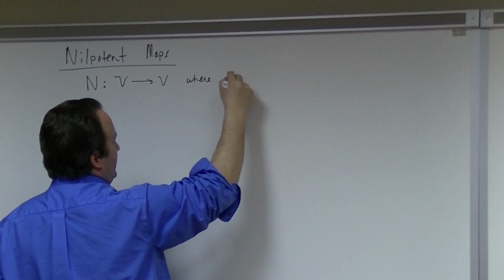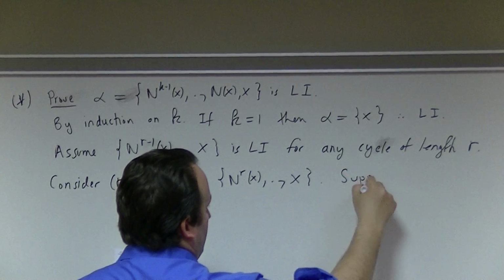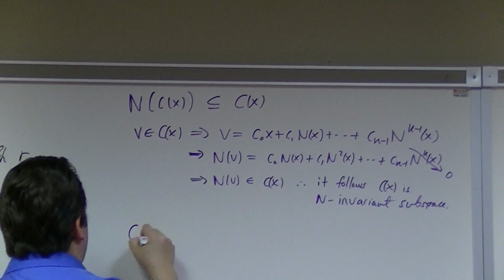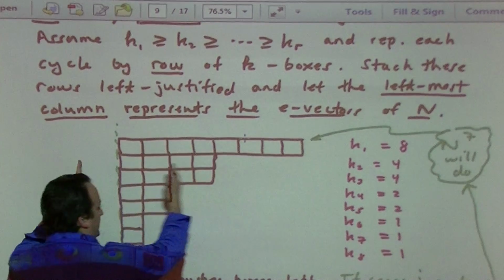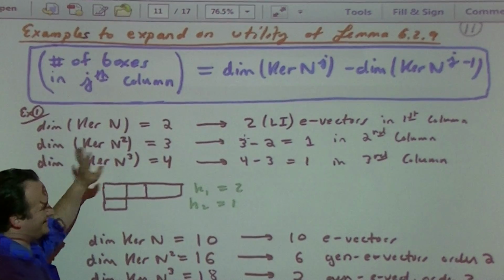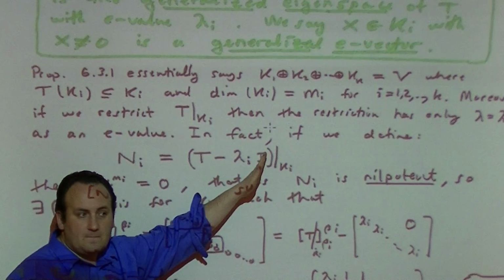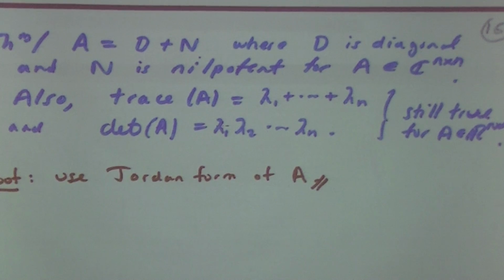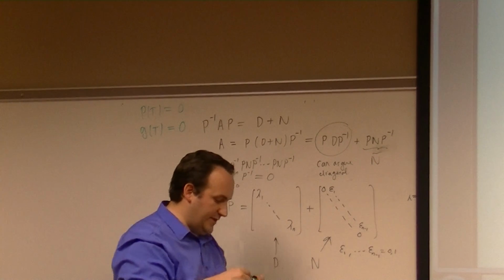Linear Algebra: Lecture 37: nilpotent proofs, diagrammatics for generalize evectors, A = D + N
I yet again go through the set-up for the nilpotent map's cannonical form as built from the k-cycles. We also used the tableau to organize our thinking about the all the cycles for a given nilpotent map. This then is used to see where the Jordan blocks come from. Each Jordan block stems from looking at T-lambda*I restricted to K_i the i-th generalized e-space. I called this restricted map N_i and as it is nilpotent we are able to find a basis for K_i which places N_i in cannonical form. This leads to the Jordan form. I do not prove the central result, I encourage those interested to see the text for proof. Finally, I mention three major applications of the Jordan form. These are just the tip of the iceberg, next time: minimal polynomials and homework help.